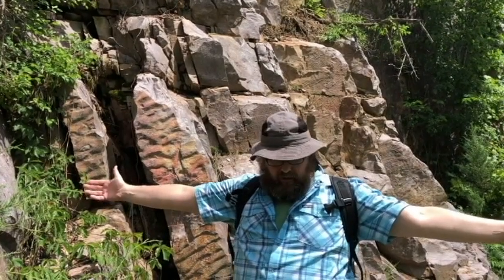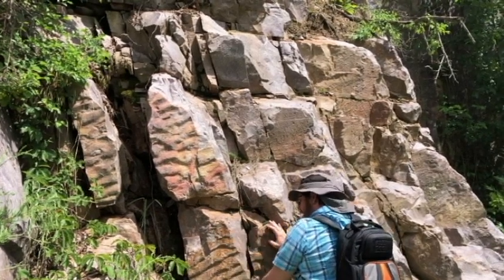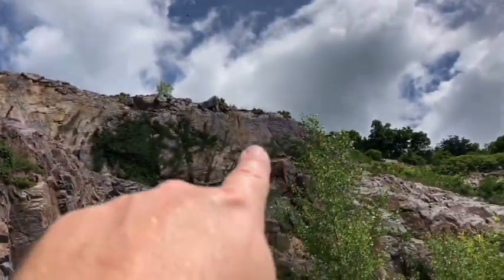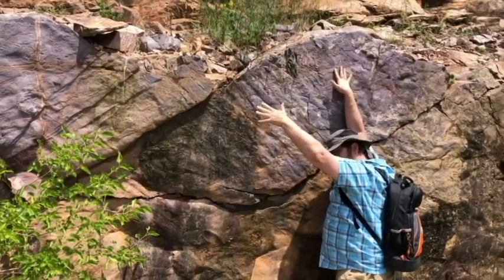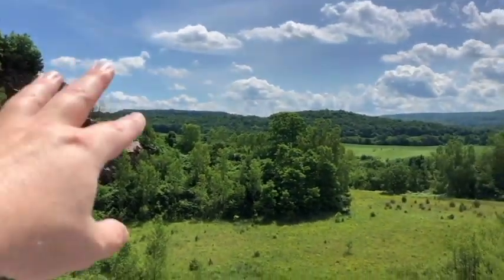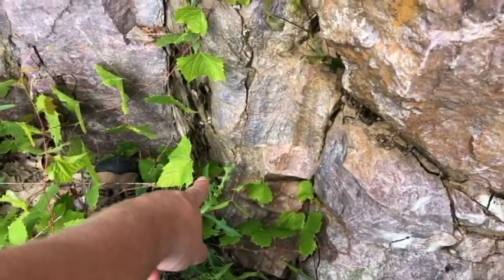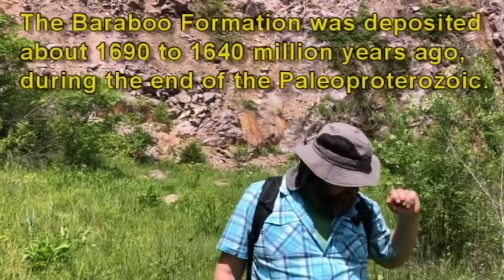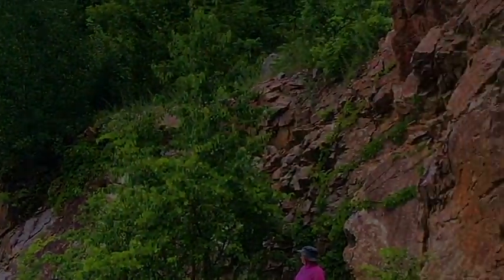Geology of the Lower Narrows in the Baraboo Wisconsin Area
Here I talk about the Baraboo Formation and the structures within it.